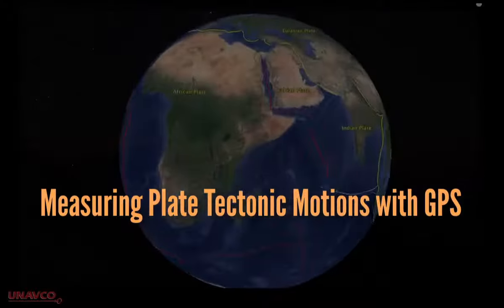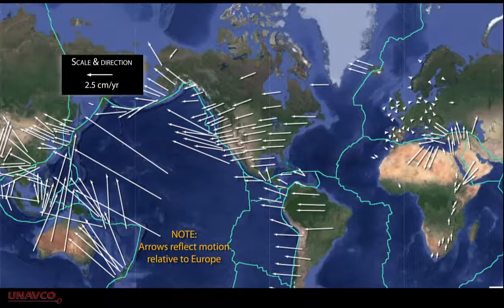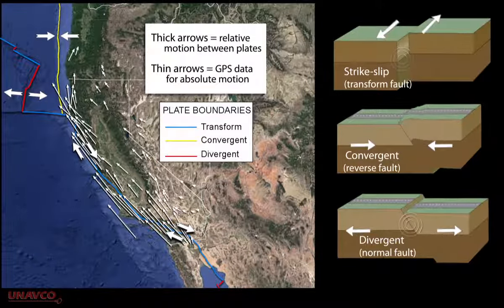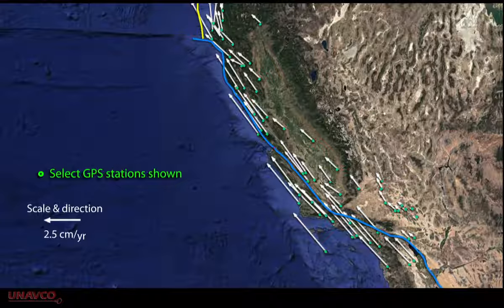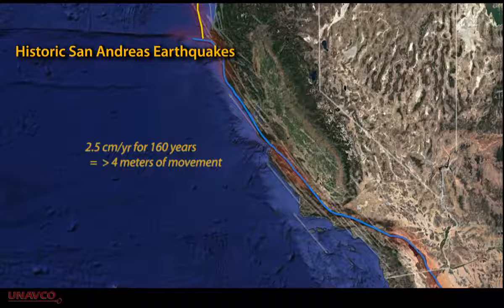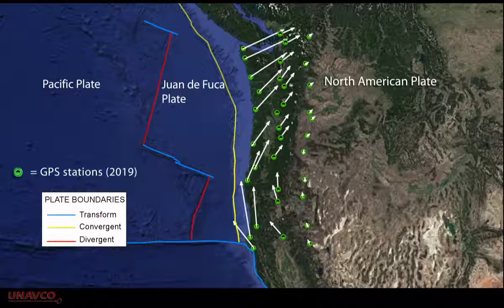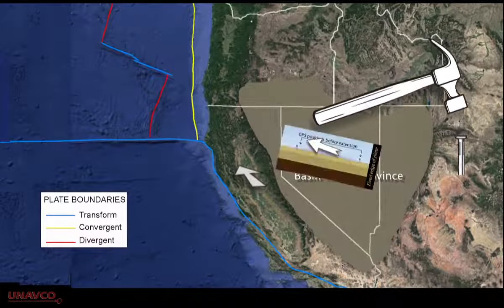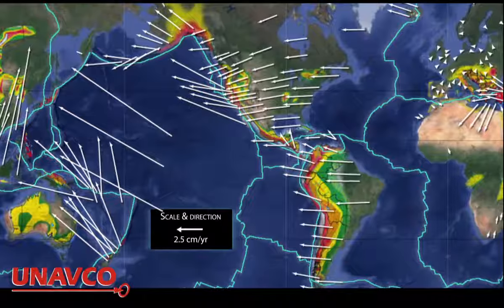Measuring Plate Tectonics with GPS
Este video tiene subtítulos en español e inglés. Haz clic en el ícono de "configuración" para escoger idioma de preferencia.

This video has Spanish and English subtitles. Click on the "settings" icon to chose the preferred language.

This animation shows how high-precision GPS networks help us understand plate tectonic motions and earthquake hazards around the world, with a focus on the Western United States.

Developed for the Geodesy Tools for Societal Issues (GETSI) project with funding from the National Science Foundation.